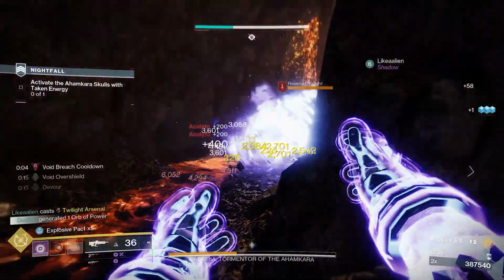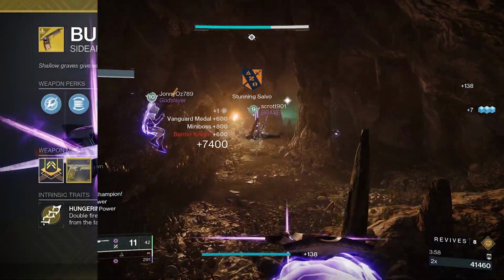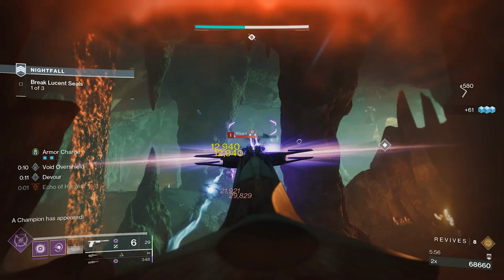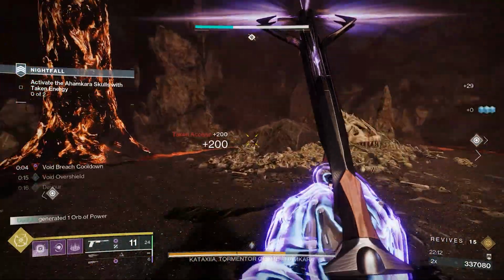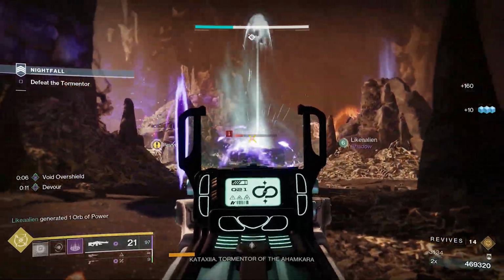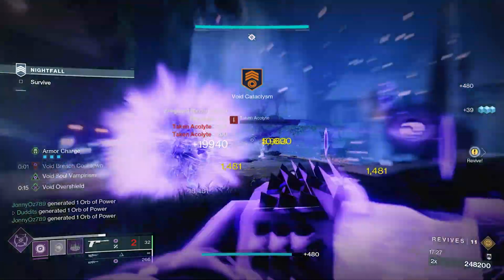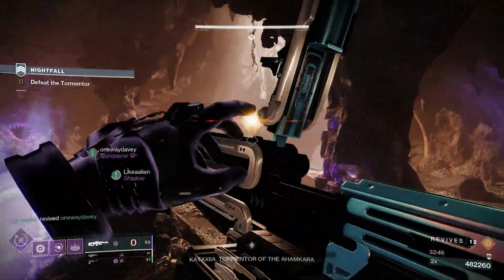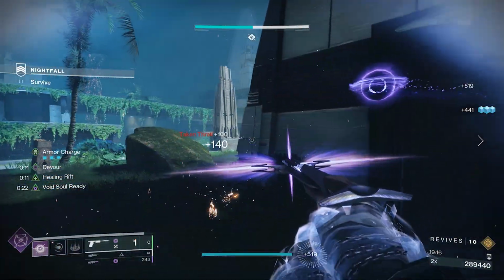BUFFED Voidwalker Double Scatter Nukes Massive Damage And Infinite Overshields - The Final Shape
Nothing manacles have always been S-Tier for me but this season with the introduction of void hegemony and expanding abyss double scatter grenades are perfection. Gain overshields, health regen and weakening for you and your team permanently. Expanding abyss gives all our void sources and extra 10% on top of the 15% weakening effects from echo of undermining. I also show some other very strong void fragments for infinite  orbs and void breeches. Child of the old gods and the void fragments are worth not using prismatic for this build.

Music Credits      A young man - Albis
                               Indecision - Dyalla